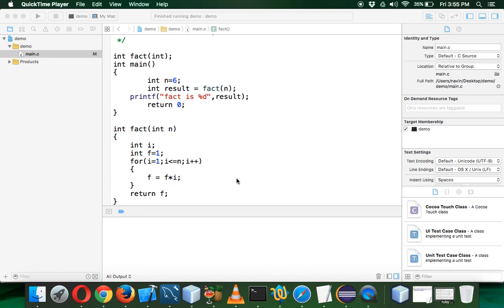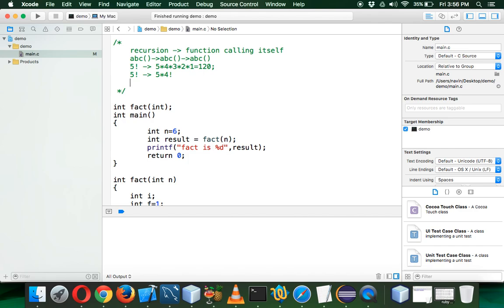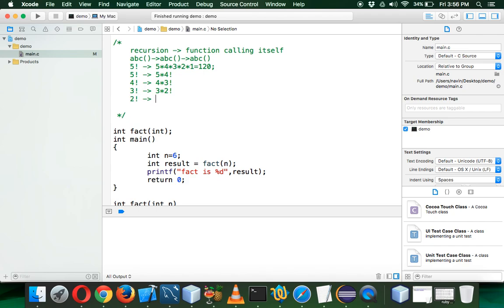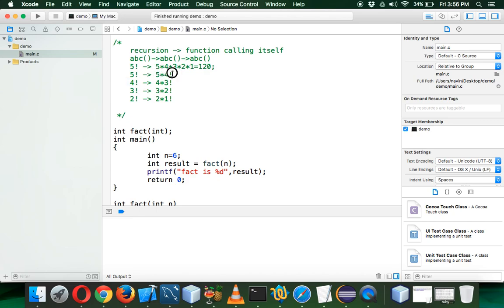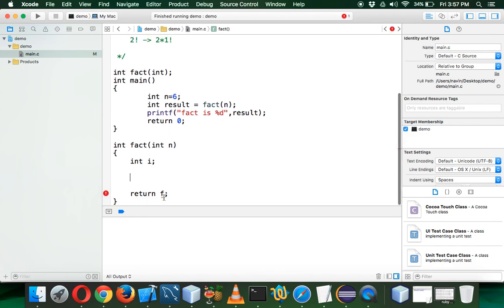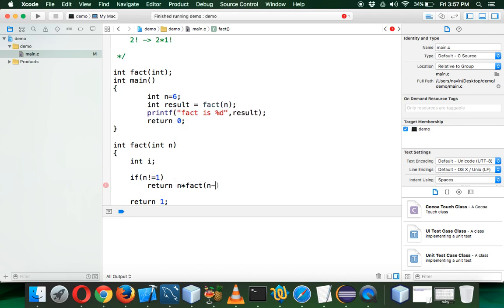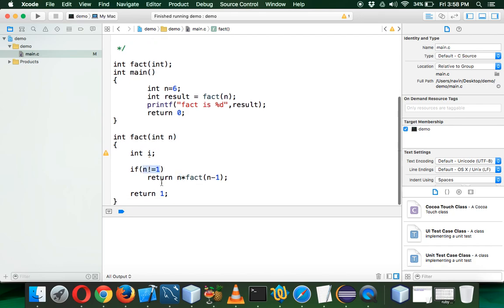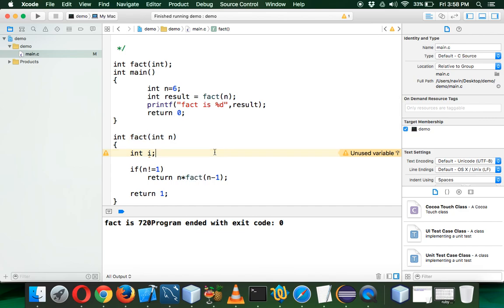C Programming Tutorial 35.2 Recursion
How to use Recursion in C programming
Recursion is function calling itself.A useful way  of recursive functions is  a process being performed where one of the instructions is to "repeat the process".when a function calls itself over and over again, that function is known as recursive function.